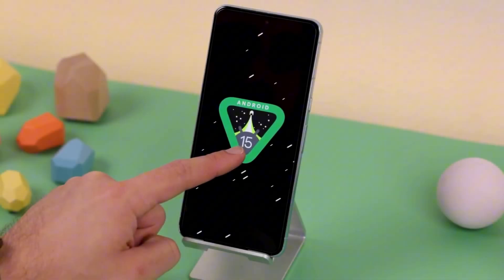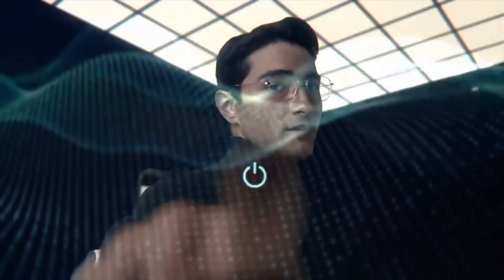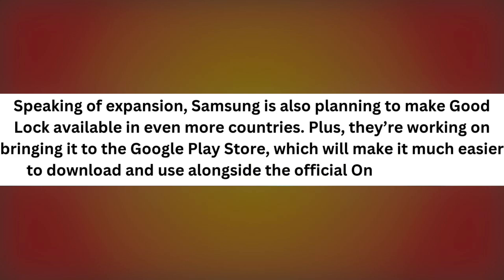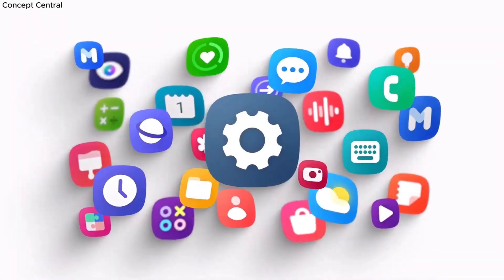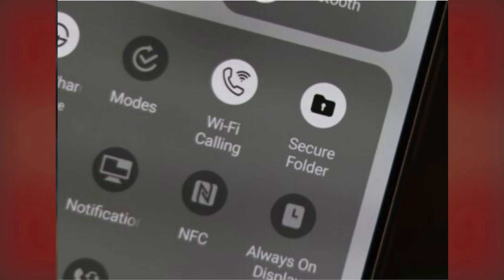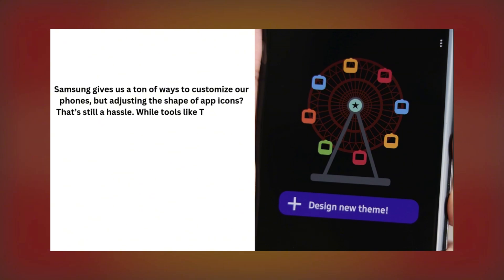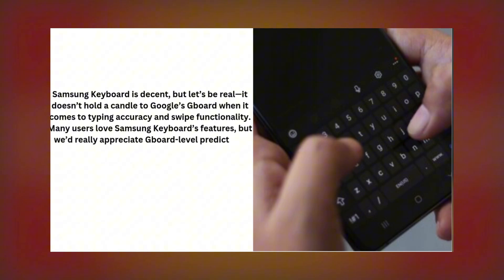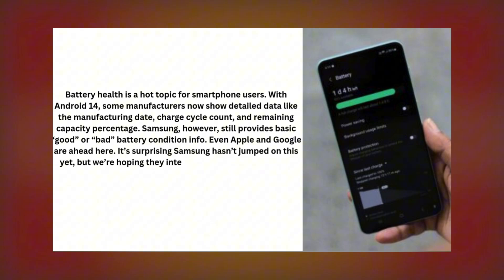Samsung One UI 7.0 Android 15 - NEW UPDATE!!!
One UI 7.0 Gets Better: NotiStar Good Lock Module Updated for Beta Users
Samsung fans on the One UI 7.0 beta have more to look forward to! The Good Lock app’s NotiStar module now supports the new UI, letting you customize notifications like never before. Updates for other modules like HomeUp are expected soon, alongside broader Good Lock availability and even a launch on the Google Play Store.